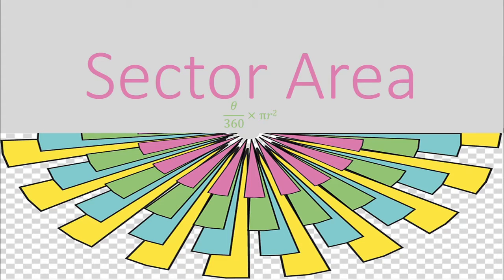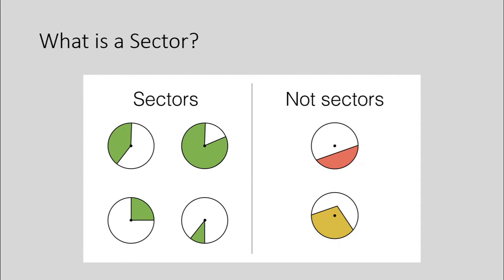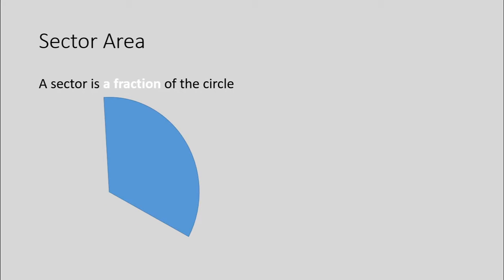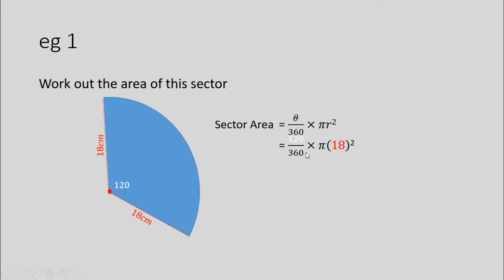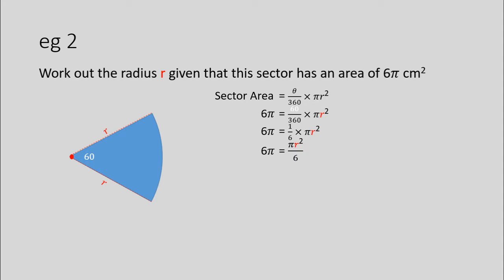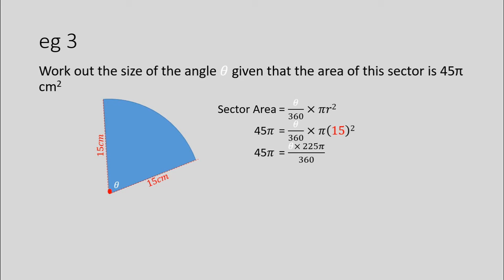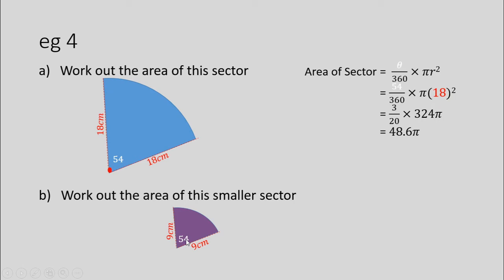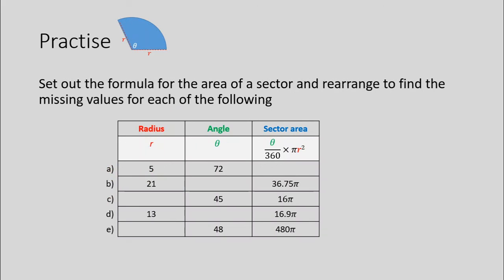Sector Areas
YEAR 10
You may want to see these lessons on circle areas and arc lengths before starting this lesson.
This is a lesson on sectors and working out their areas.  For the majority of this lesson we will be working with exact values (in terms of pi)
If you have already covered this topic before you may want to skip to minute 11:44 for some practise questions and answers at the end.